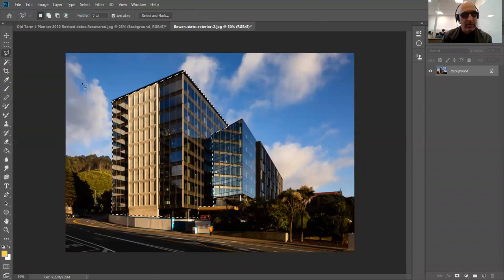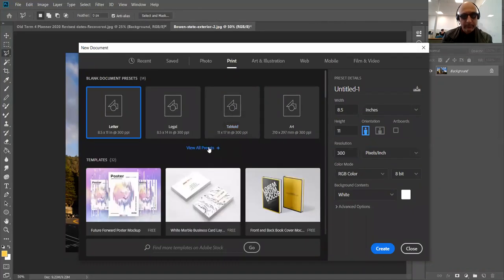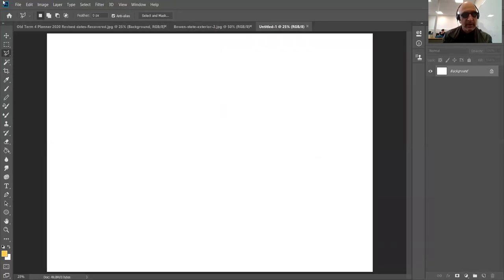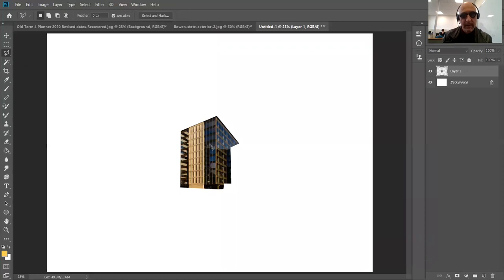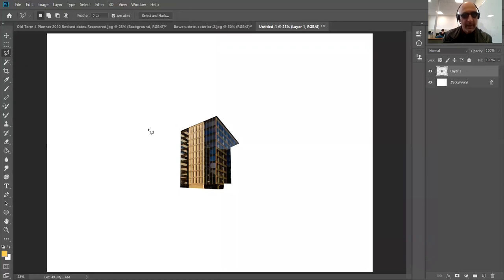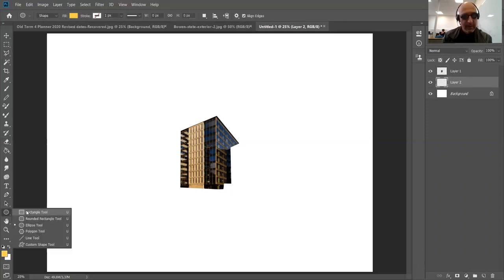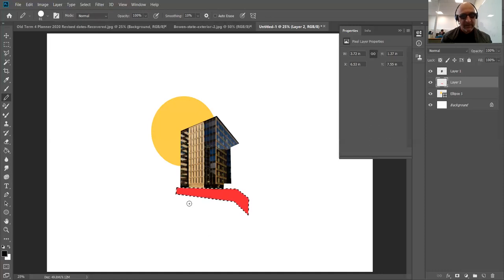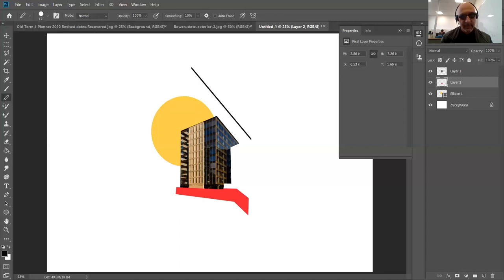How to do work like Paul Smith